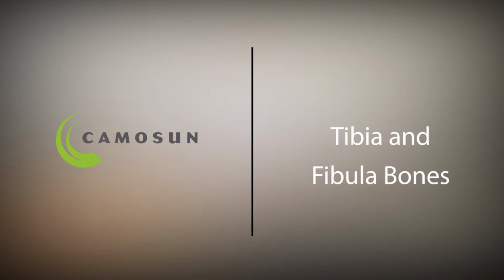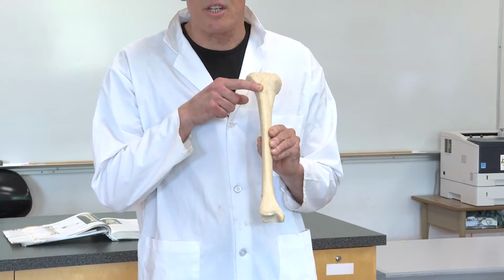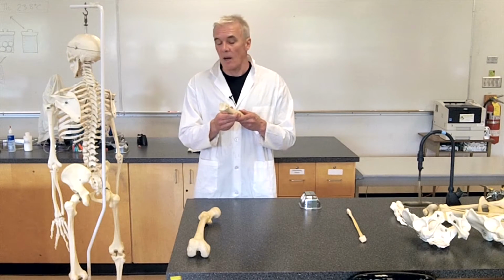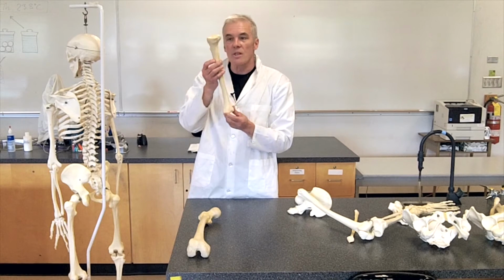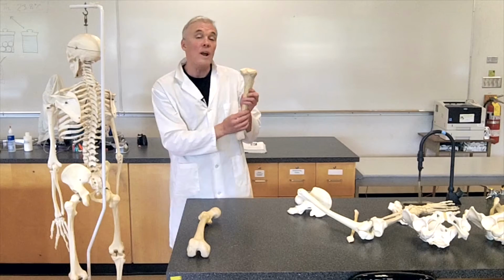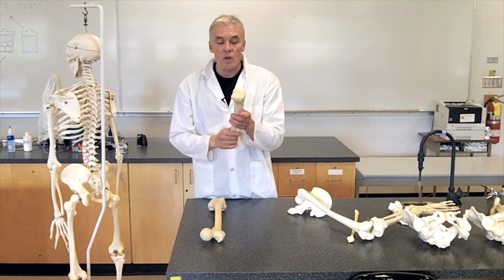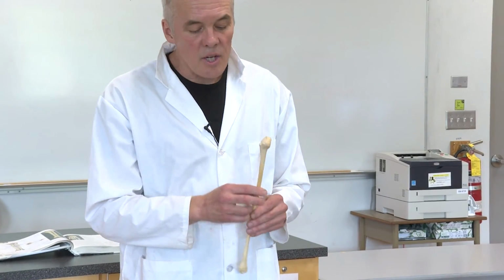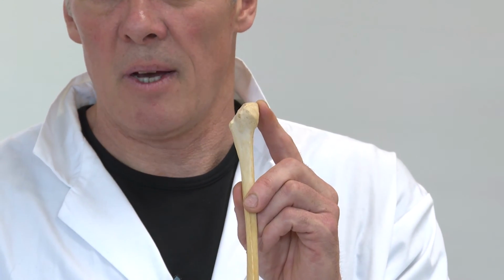025 Tibia and Fibula Bones